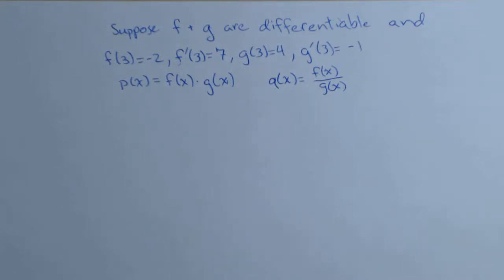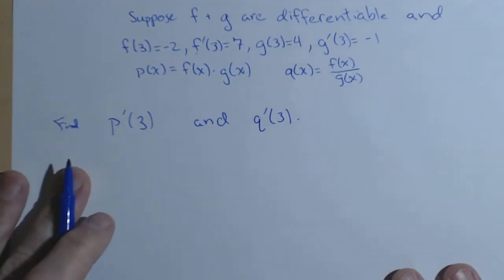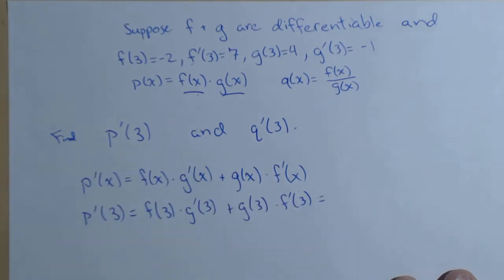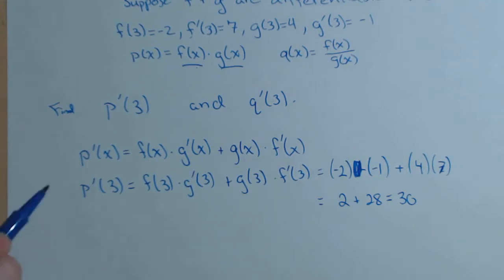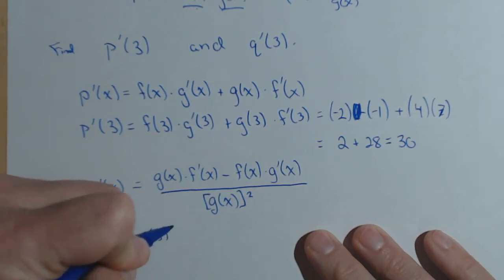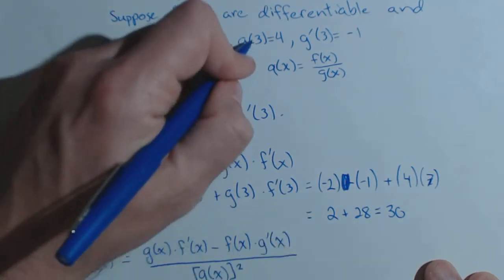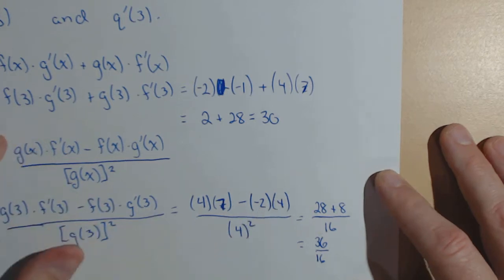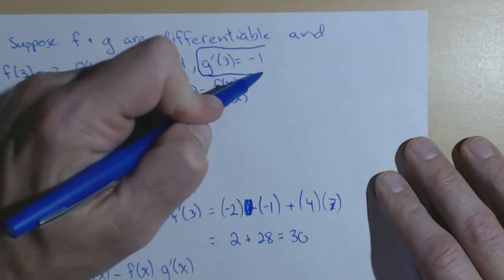Activity 2.3.4, part e Product and Quotient Rules not given algebraic functions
In this video we apply the product and quotient rules to calculate derivatives at a single point based off of information about the function as opposed to the algebraic function itself.